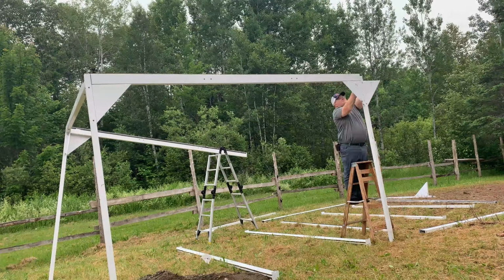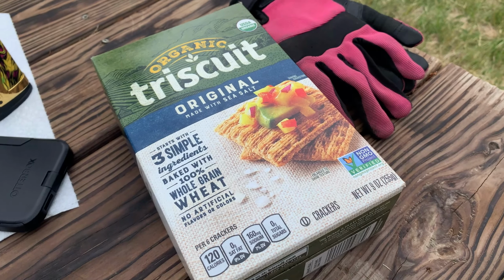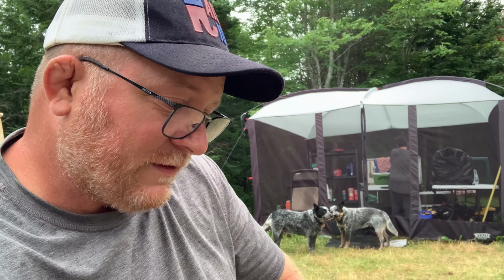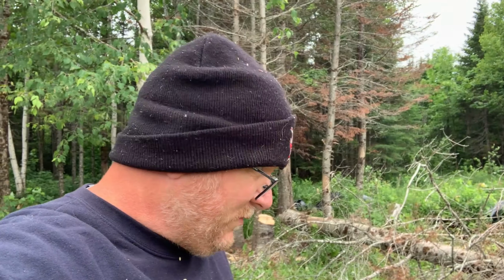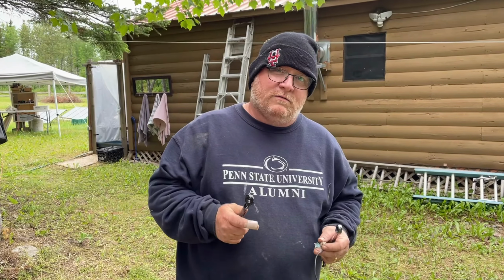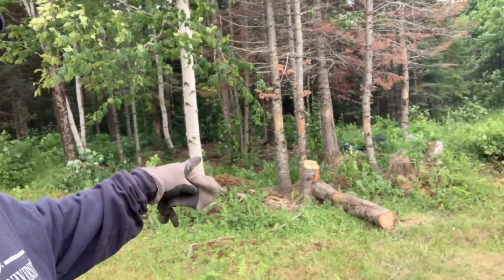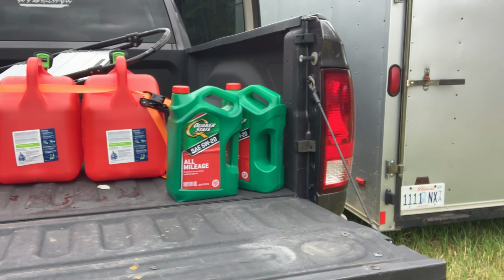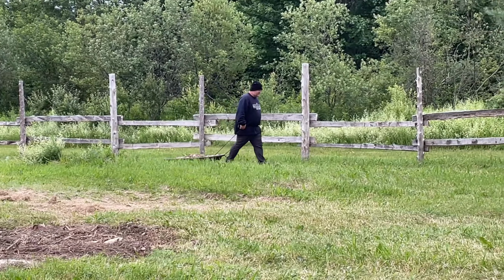Equipment Failure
We made quite a bit of progress on our wood shed, and despite having issues with our winch, we managed to fall a few trees near the cabin site.  Most importantly it was Witko's 1st Birthday!!

About Us:
Hi, we're Jason and Jennifer.  During the summer of 2021, we left our family and friends, our jobs, sold everything, and began our Offgrid Homesteading journey in Maine.  Since then, we've connected 2 Amish Cabins, installed a well and plumbing, installed our Solar System, built a power shed, an Outdoor Kitchen, expanded our lot by logging 5 acres, built a successful garden and more importantly, our marriage has grown leaps and bounds!!

We're not experts in anything, but we're getting things done and making things happen despite all the challenges.  A Dream, Hard Work and Perseverance gets us through every project, every day.

Enjoy Being,
Jason & Jennifer 😊

We are truly grateful for your support during our journey here in Maine!